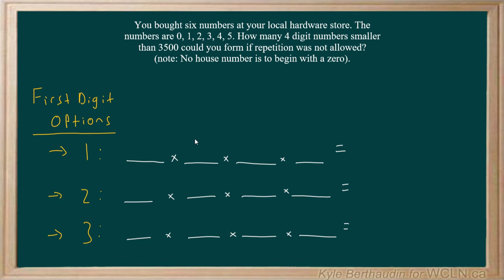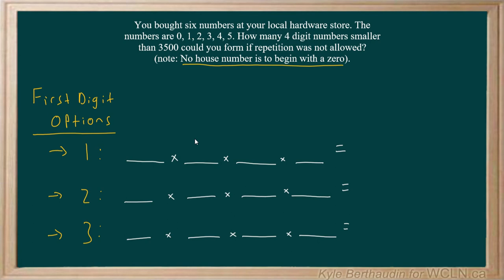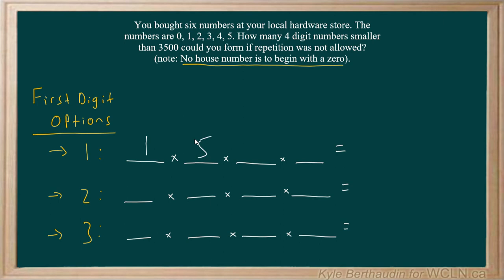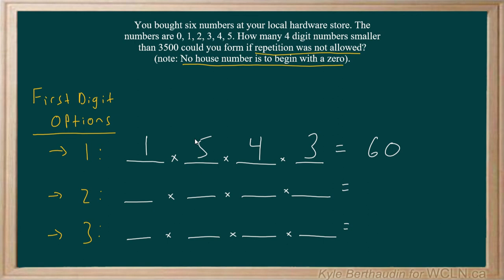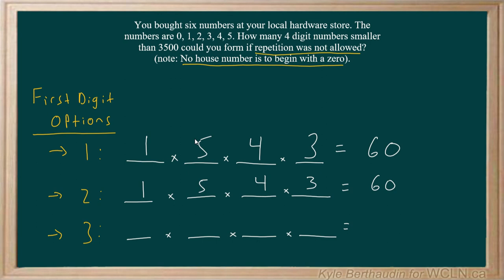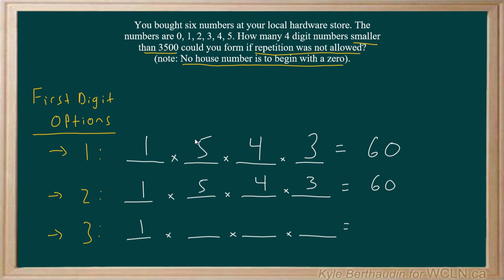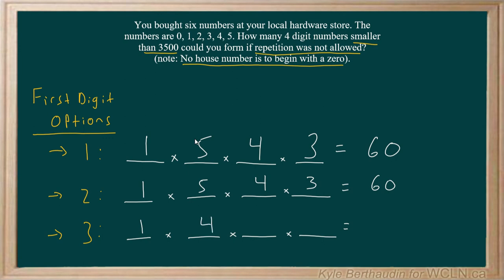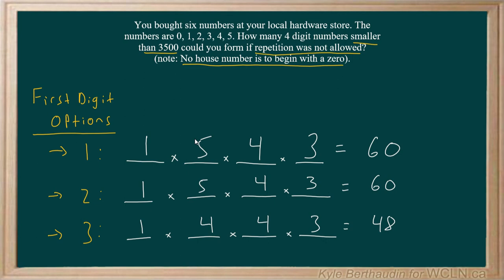WCLN - Math Solution - MA12F-2.1-FundCountPrinciple-01